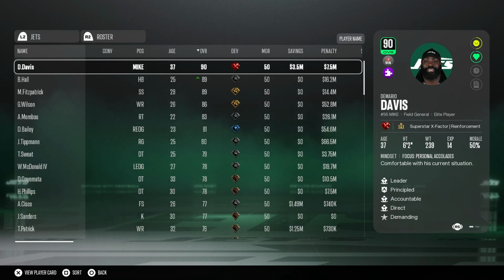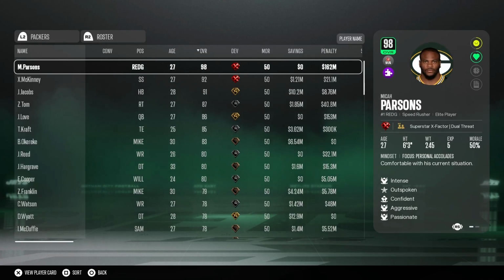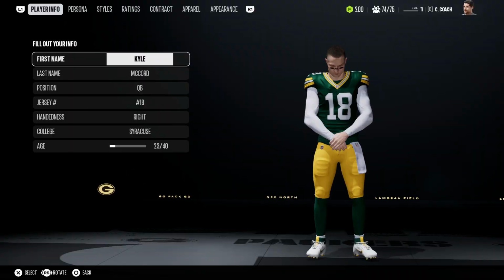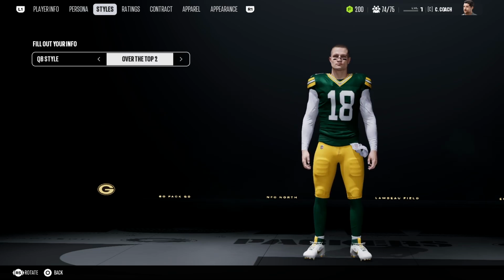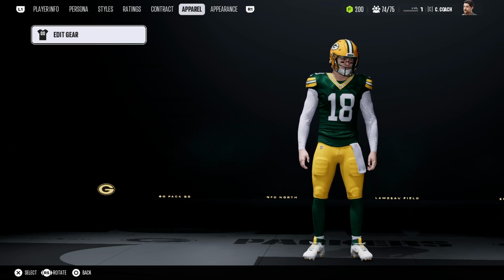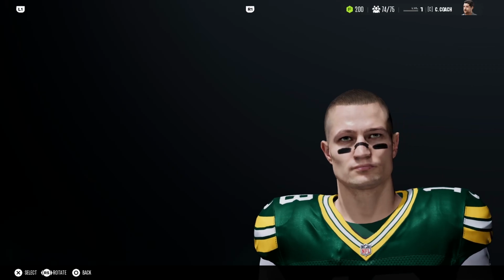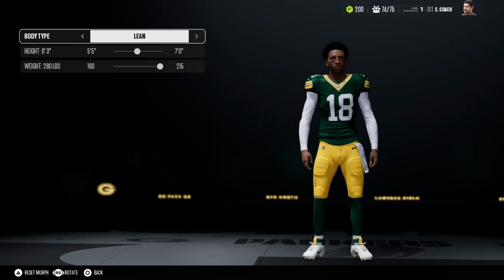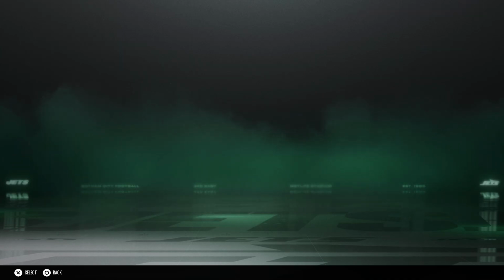Madden 27: How to Edit Players in Franchise Mode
in this video, i show you how to edit players in franchise mode in madden 27, including how to access the player edit options and change player details and attributes. Did this video help? Thanks!